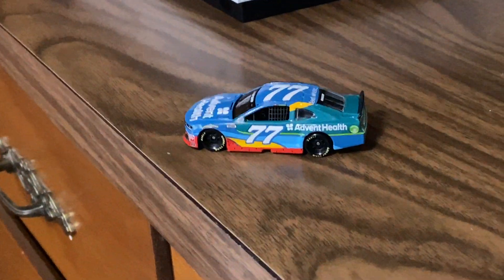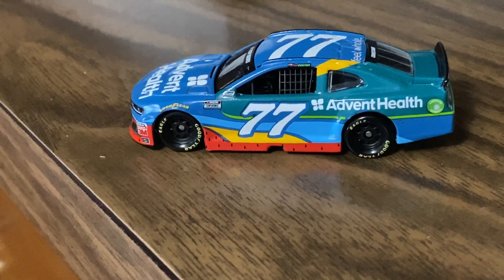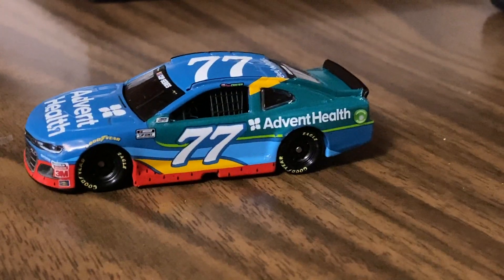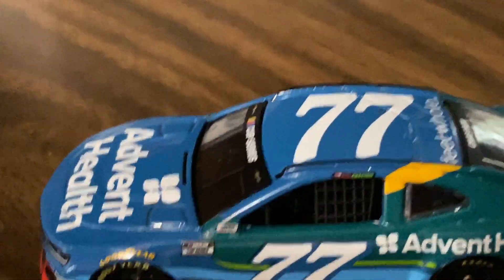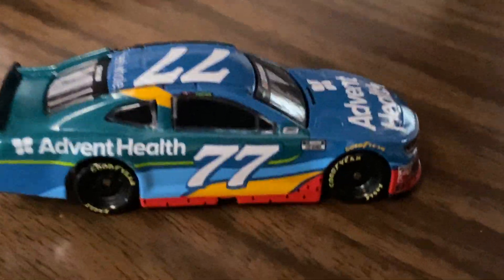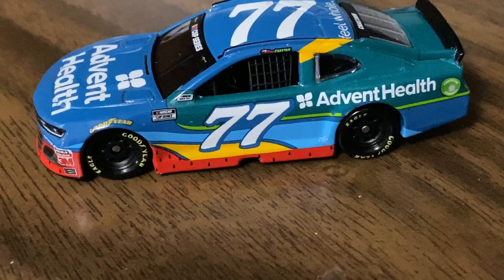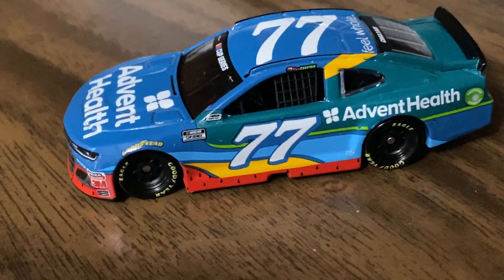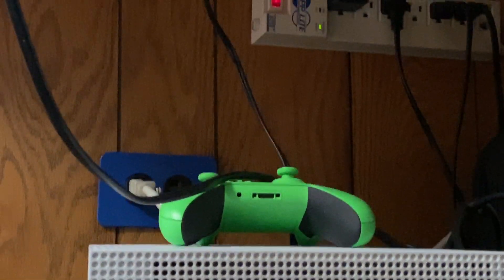Ross Chastain 2020 Advent Health 1:64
Review on Ross's 2020 77 car 1:64